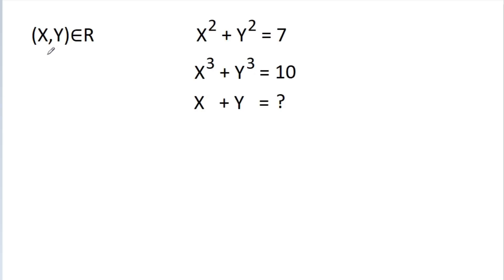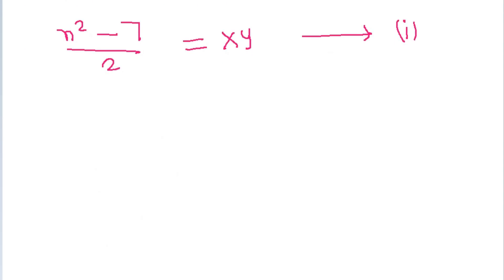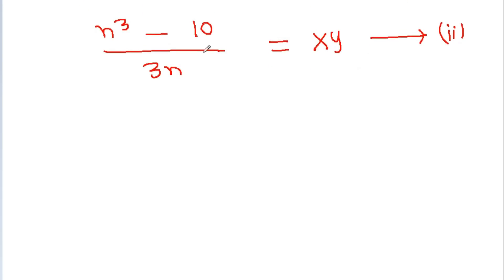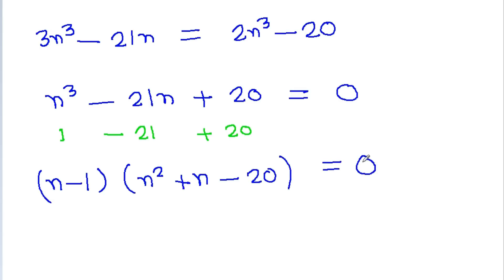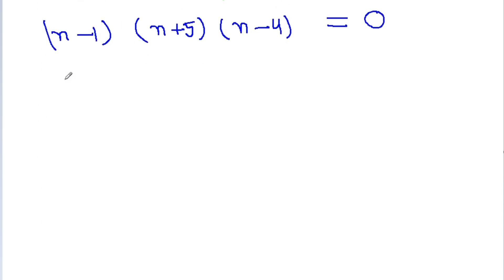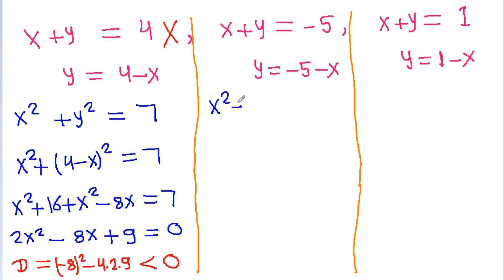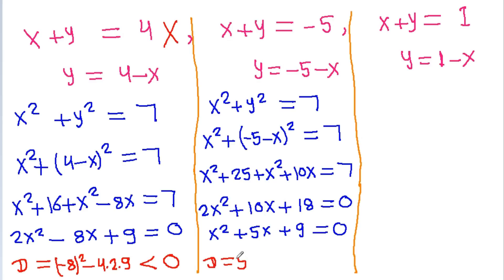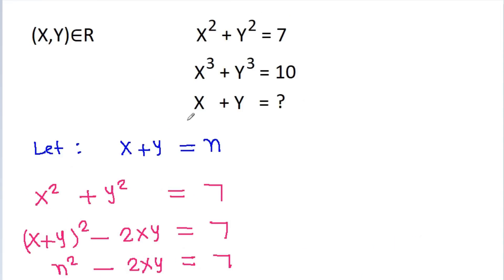Math Olympiad Problem | Very Nice Algebra Challenge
Math Olympiad Problem | An Algebra Challenge

(x,y)∈R
x + y = ?